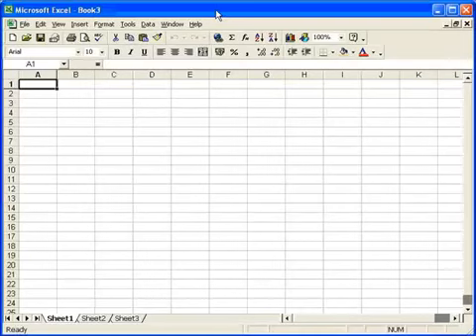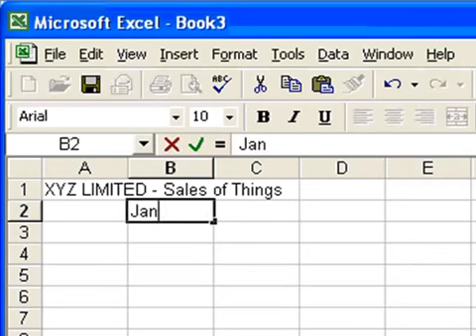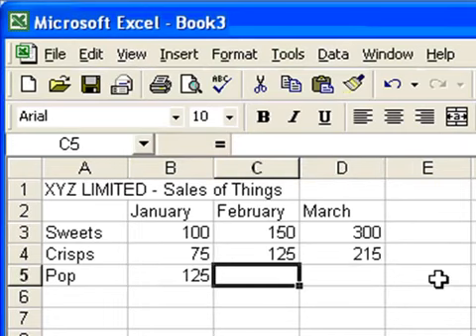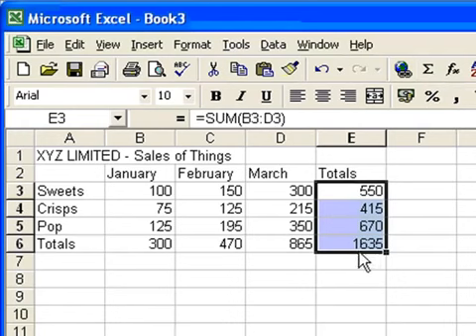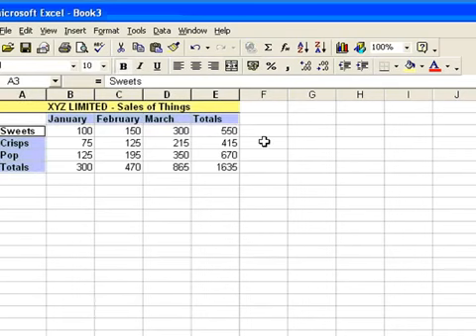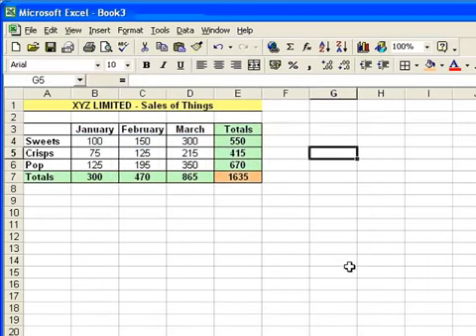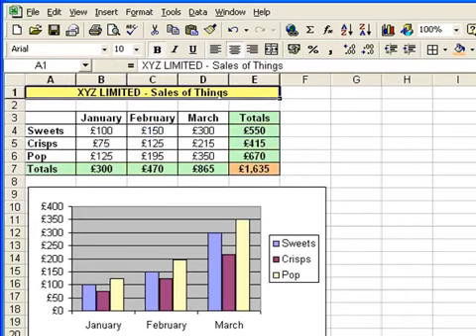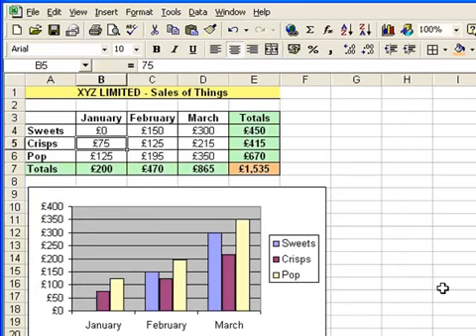Microsoft Excel Training for Freshers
Watch Microsoft Excel Training for freshers